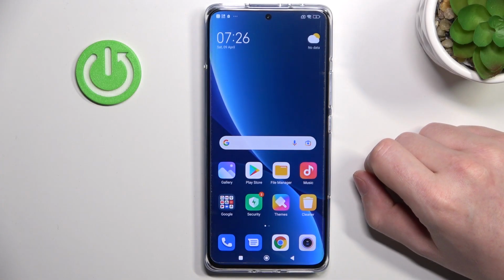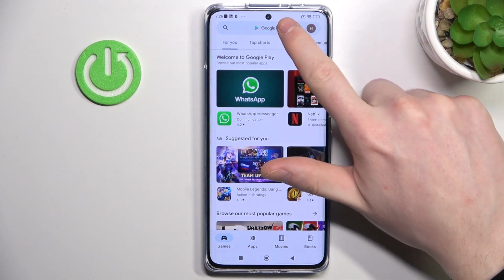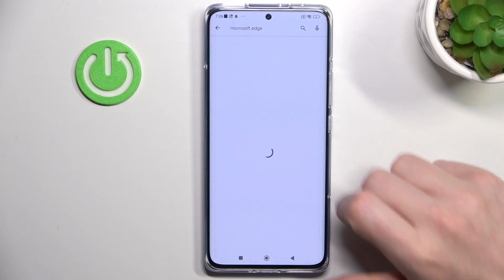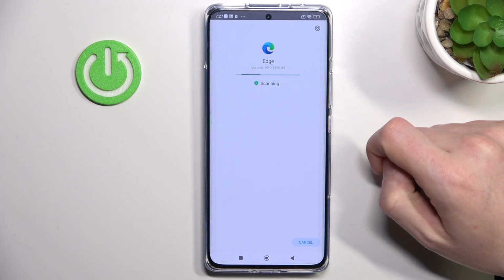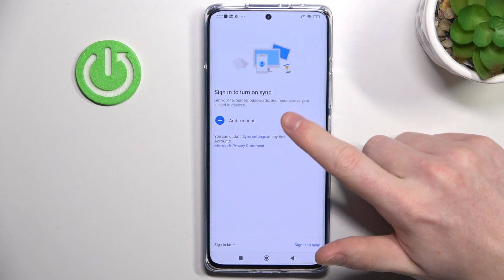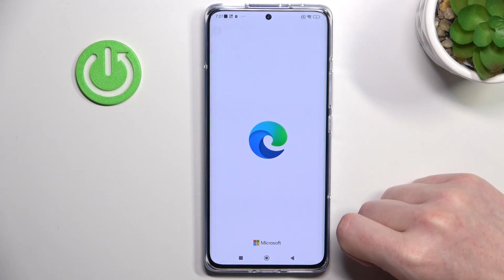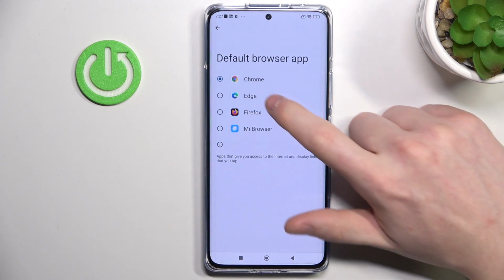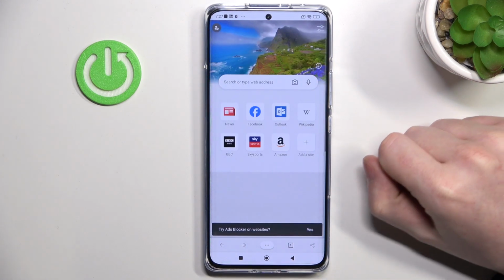How to Install Microsoft Edge Browser on XIAOMI 12 Pro // Setting The Edge as a Default Browser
Learn more information about XIAOMI 12 Pro:
This short video tutorial is entirely dedicated to the Microsoft Edge browser and how you can download and install it on your XIAOMI 12 Pros smartphone. It is also shown how you can set the Microsoft Edge as your default browser. Therefore, we are kindly inviting you to watch this video and find out every bit of information that you want to know about the Microsoft Edge Browser on the XIAOMI 12 Pro device. Please enjoy!

How to download the Microsoft Edge browser on XIAOMI 12 Pro? How to install Edge browser on XIAOMI 12 Pro? How to set Microsoft Edge as a default browser on XIAOMI 12 Pro?